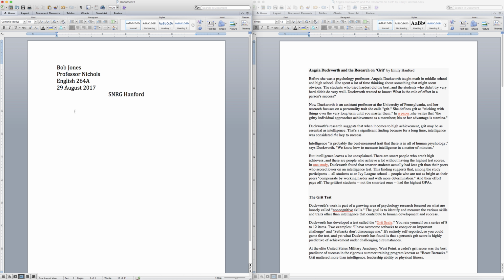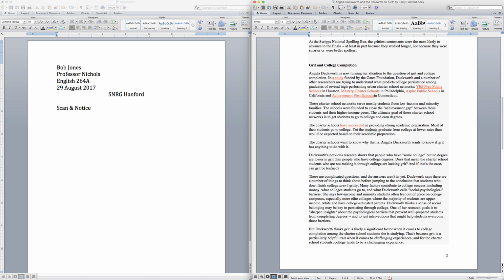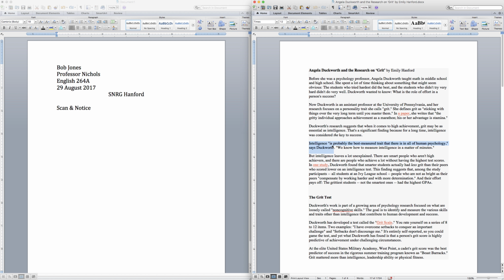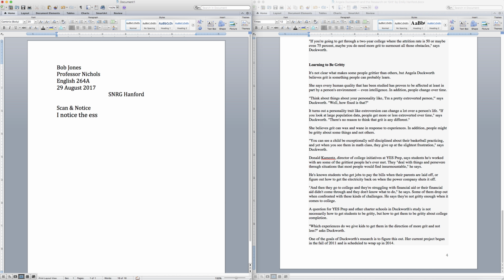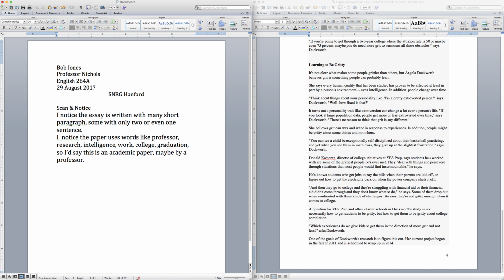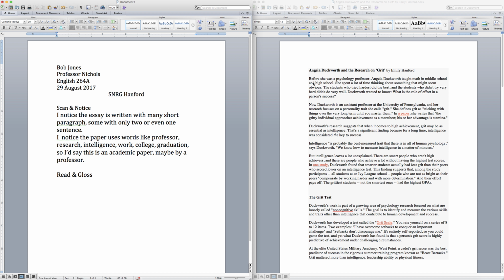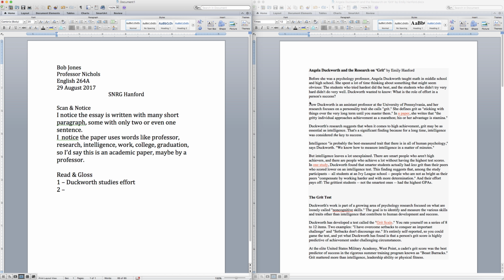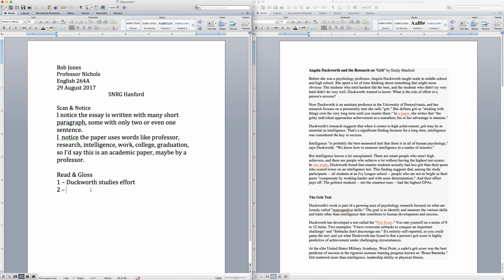SNRG Hanford Sample